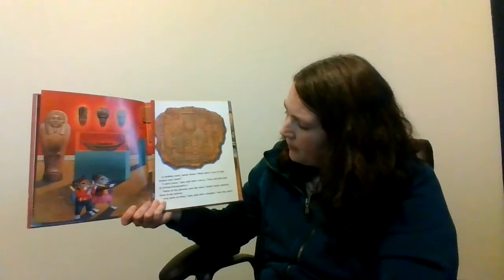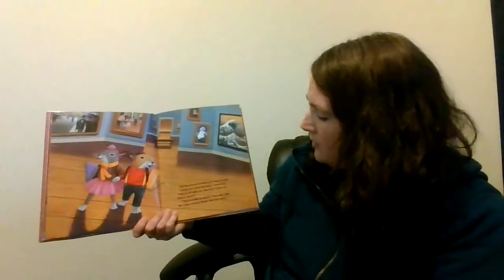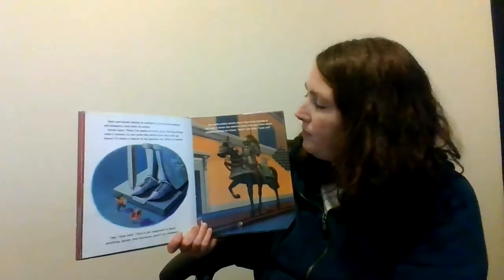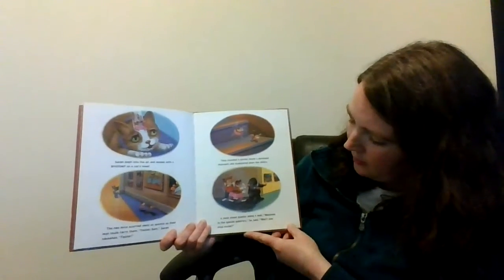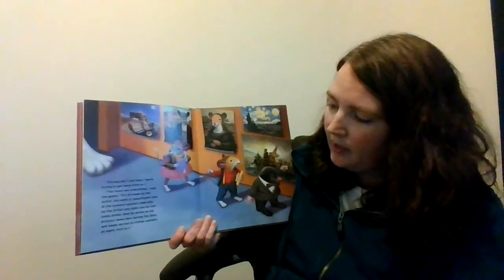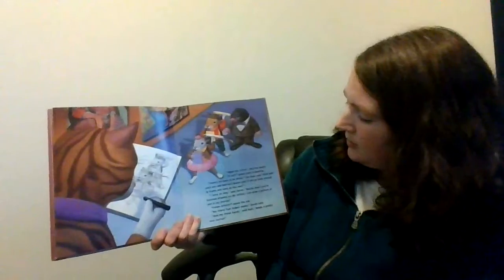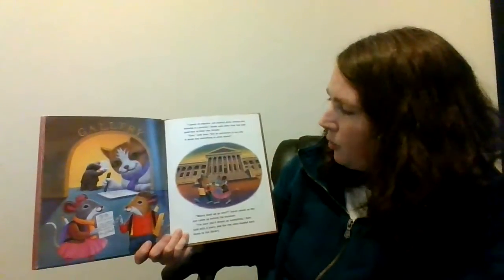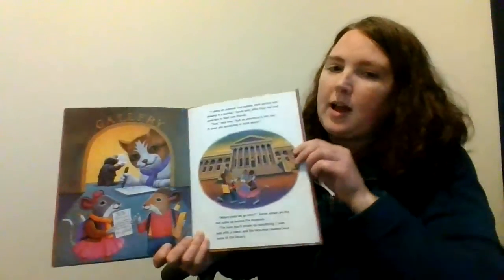Katie Reading Library Mouse